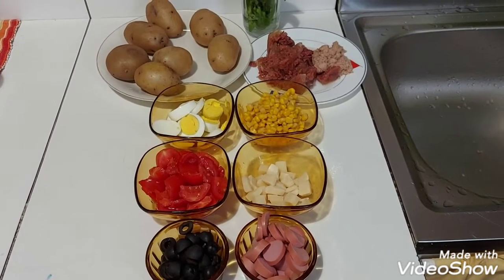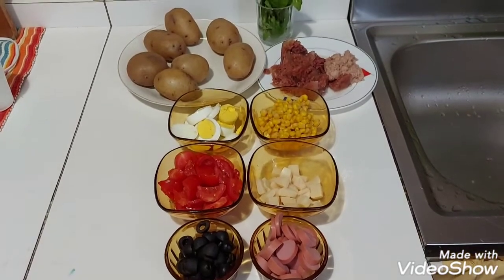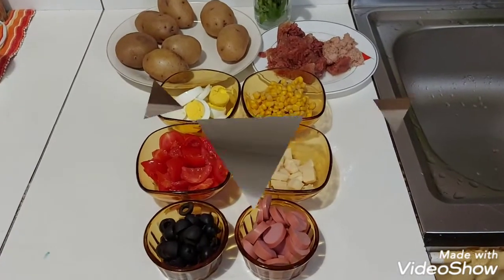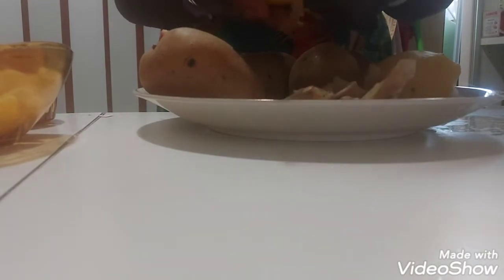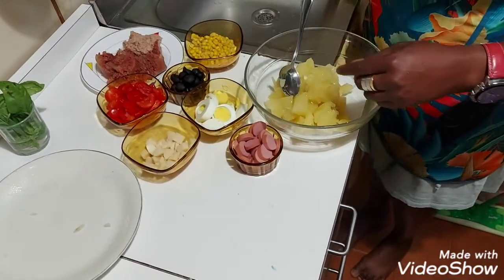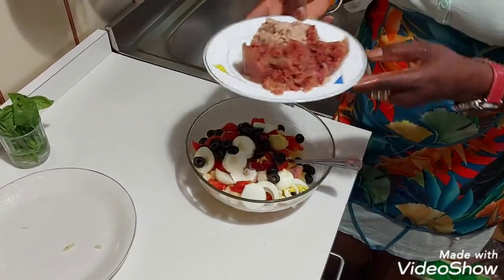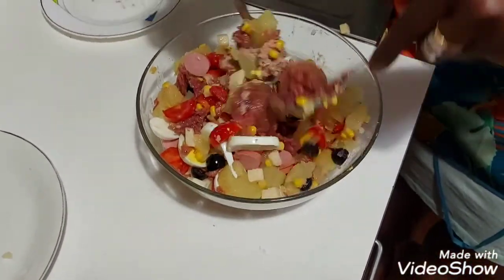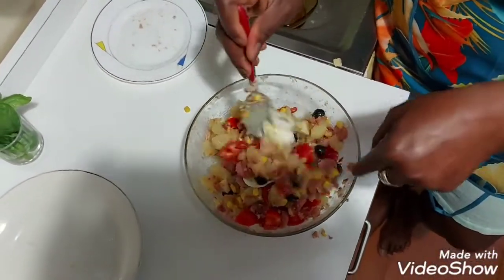potatoes /salad/My potatoes 🥔salad 🥗recipe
Welcome you all back to my channel Today I presents other Italian recipe potatoes 🥔salad 🥗for this hot summer.